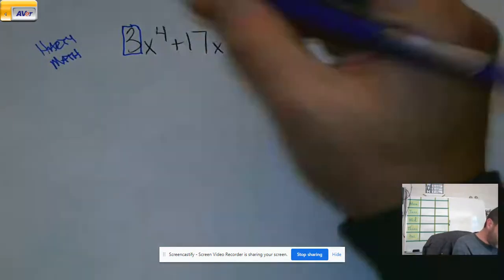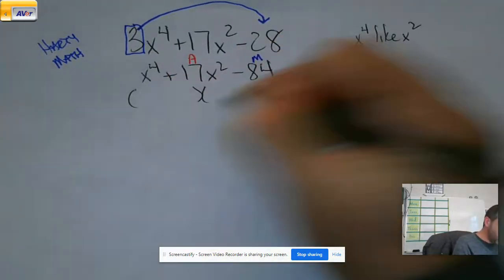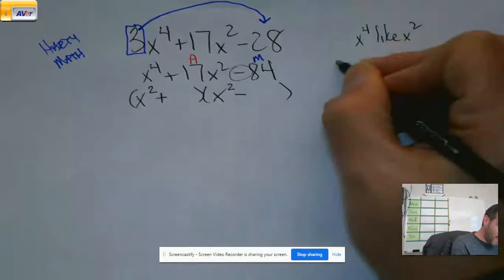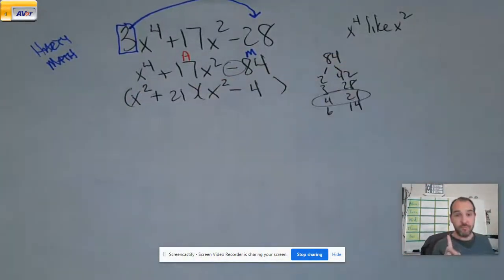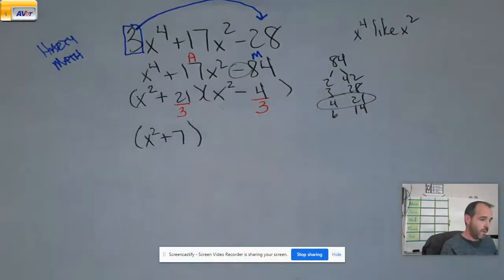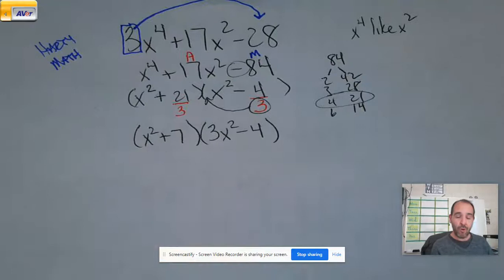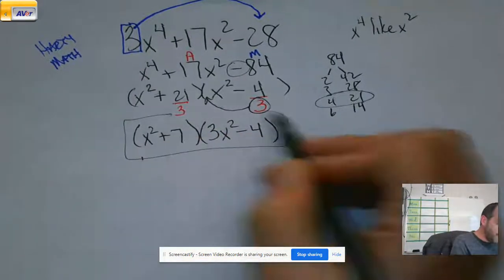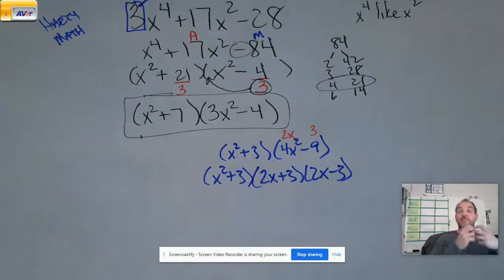Slide and Divide Example Problem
Just another option for doing factoring when you have a lead coefficient.